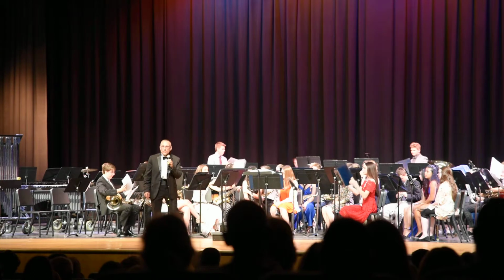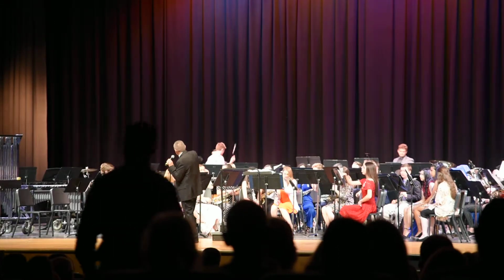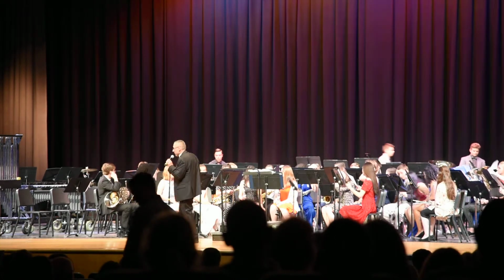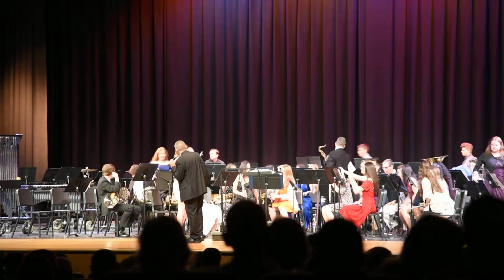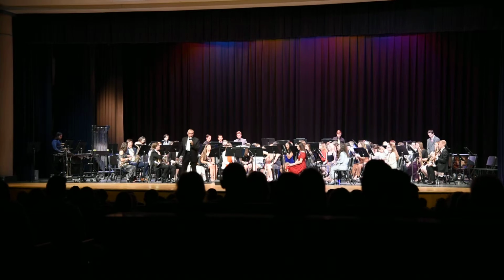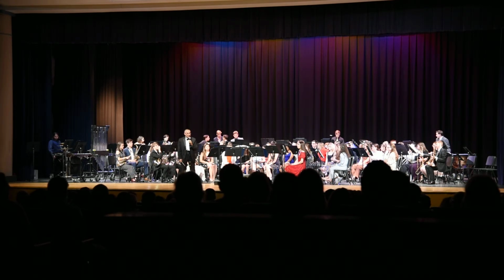2019 May 21 Nazareth HS Wind Ensemble Chorale and Shaker Dance II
Chorale and Shaker Dance II; John Zjechlik